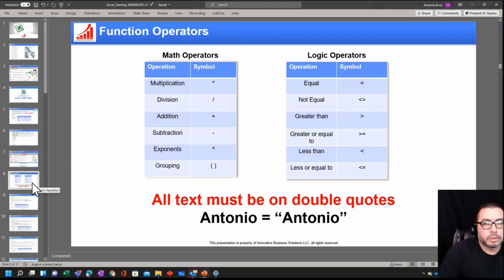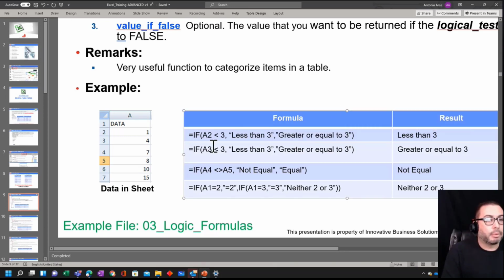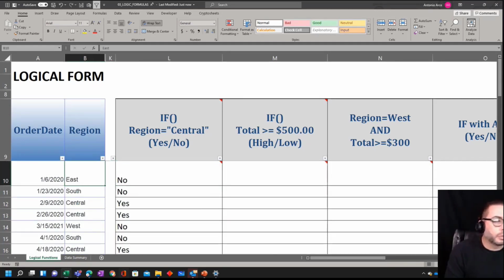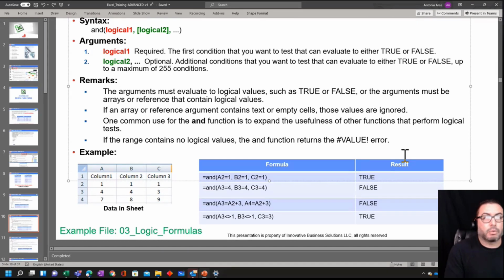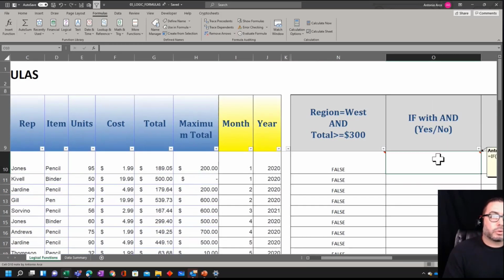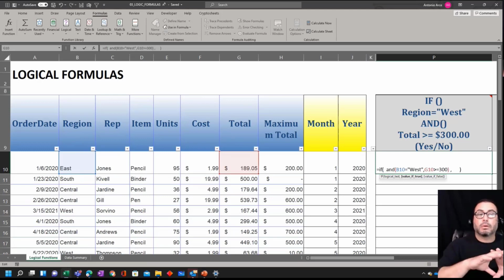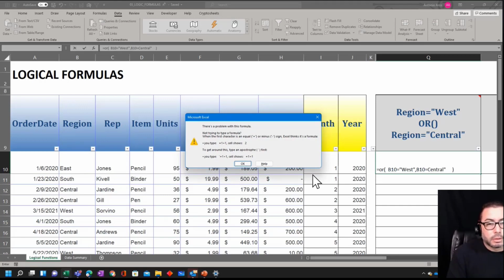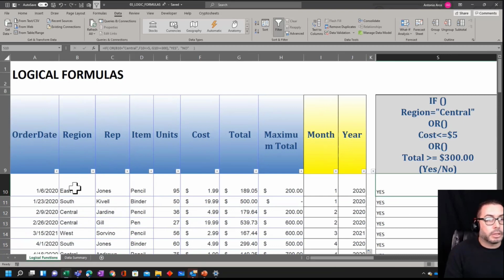Excel- Logic Formulas, Logical Operators, IF(), AND(), OR() formulas explanation with example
In this video you will be able to understand how to user Logic formulas such as IF(), AND(), OR() and the combination of these in a single formula to be able to get your desired result.

IF():  The IF function is one of the most popular functions in Excel, and it allows you to make logical comparisons between a value and what you expect.  So an IF statement can have two results. The first result is if your comparison is True, the second if your comparison is False.

AND():  Use the AND function, one of the logical functions, to determine if all conditions in a test are TRUE.

OR():  Use the OR function, one of the logical functions, to determine if any conditions in a test are TRUE.